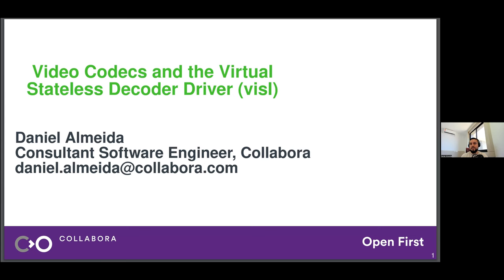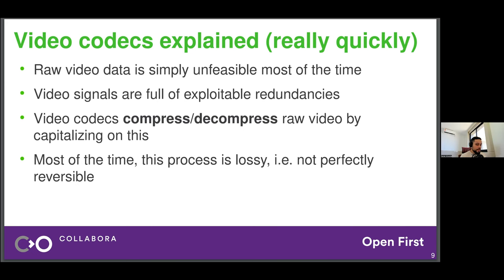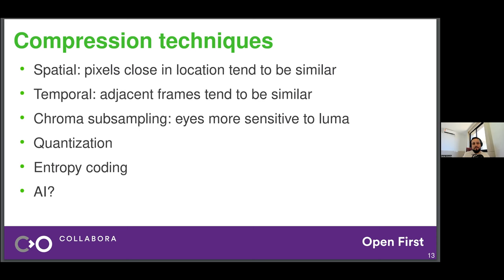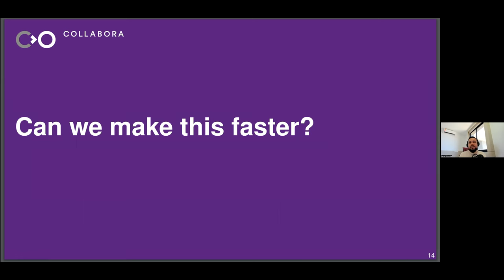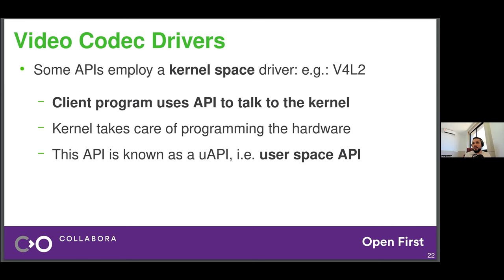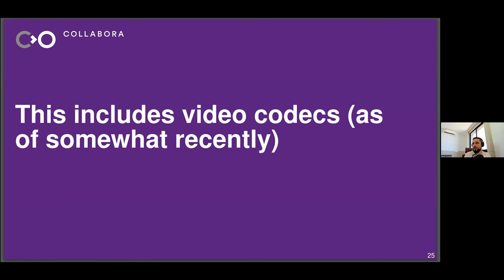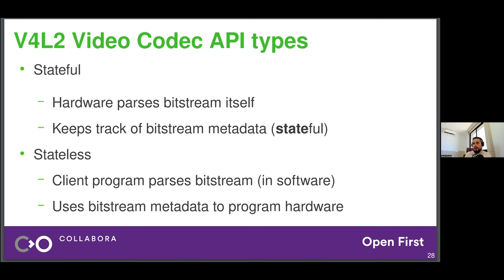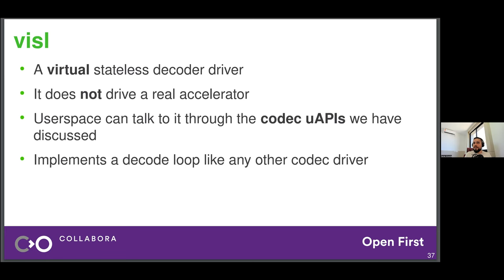Mentorship Session: Video Codecs and the Virtual Stateless Decoder Driver (visl)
Mentor: Daniel Almeida, Consultant Software Engineer, Collabora

Learn about video codec technology and its uses in industry by understanding the implementations in V4L2.

This webinar will start by exploring the world of video codecs and the need for hardware acceleration in that domain. We will discuss the differences between stateful and stateless decoders, as well as the open source stack powering them on Linux today.

Finally, we will talk about the Virtual Stateless Decoder driver as well as its role within the media subsystem. We will then compare "visl" with drivers for real hardware.